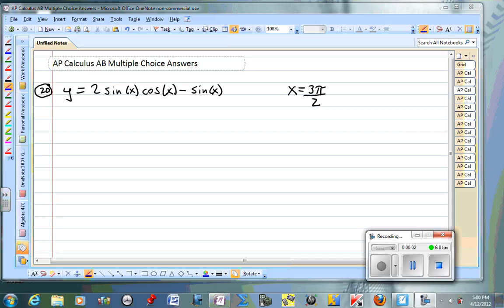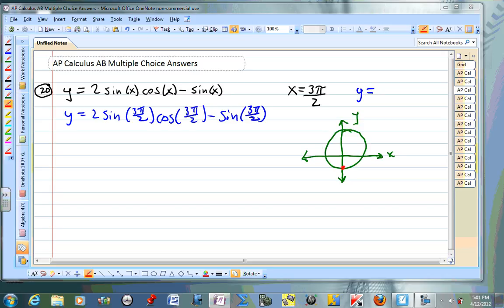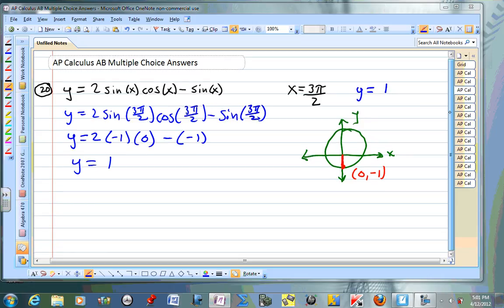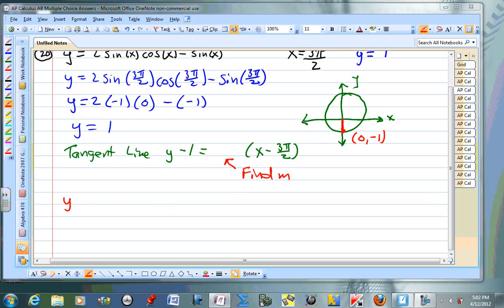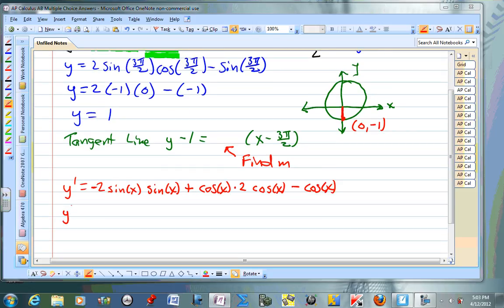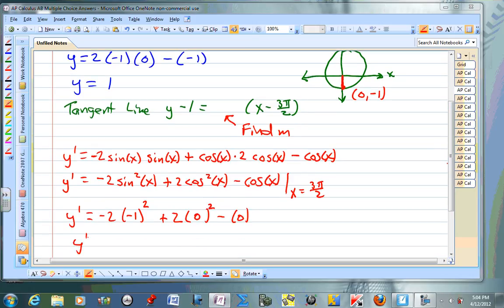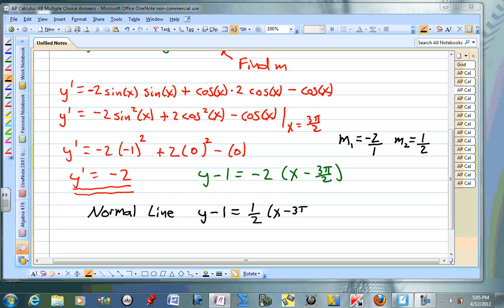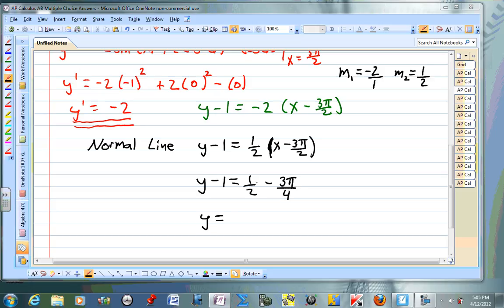MMM MC 20